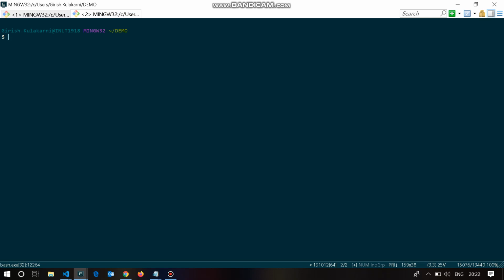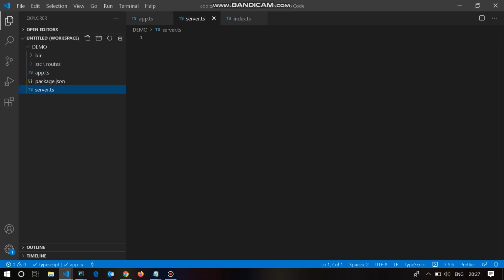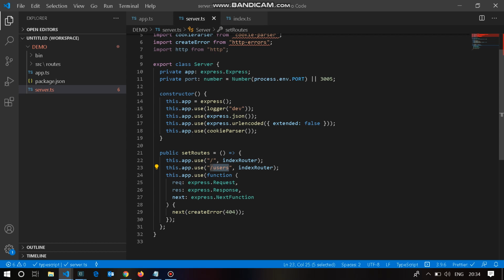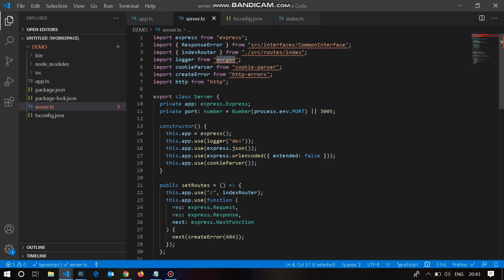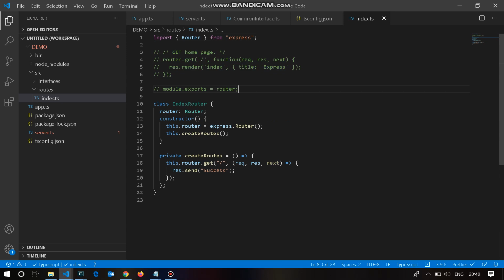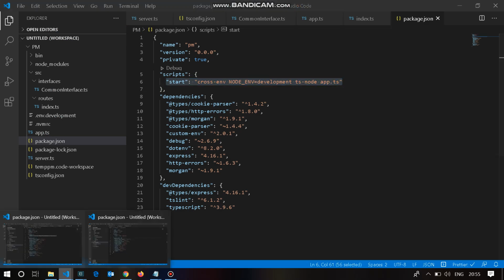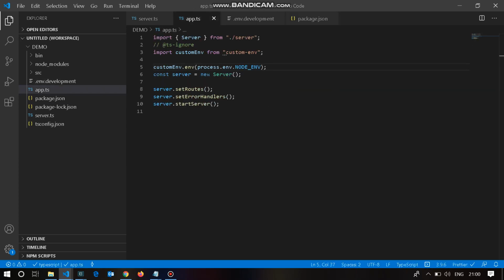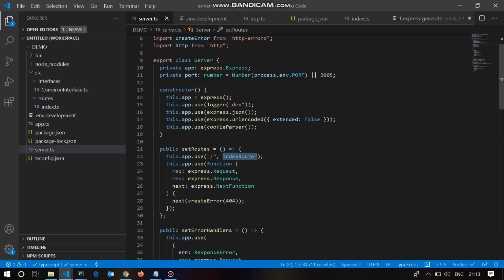node js typescript tutorial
node js typescript
nodejs typescript tutorial
express js tutorial
node js typescript
express js routes